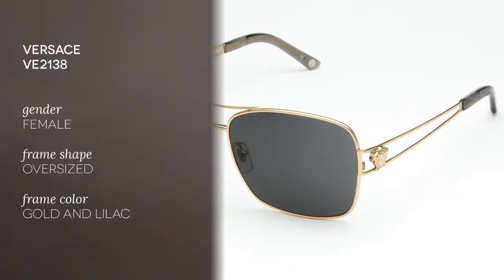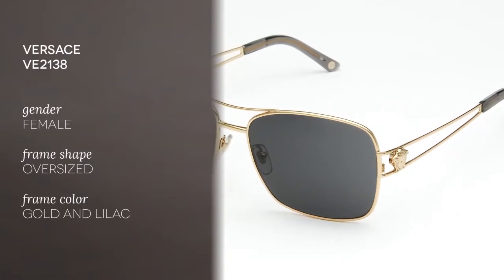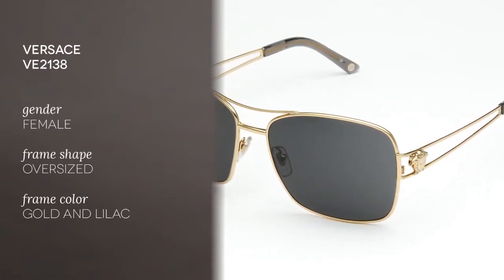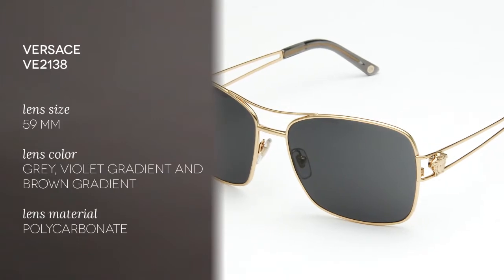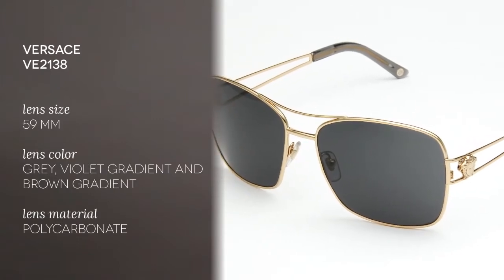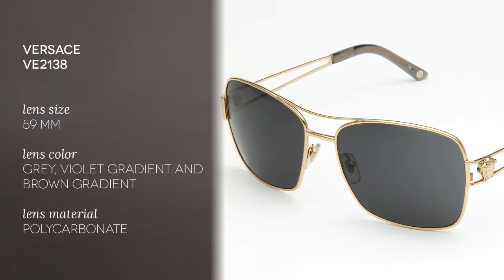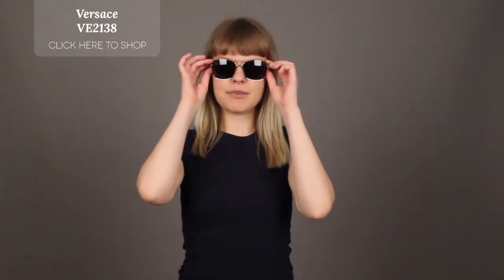Versace Sunglasses Review - Versace VE2138 100287 Sunglasses Review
These Versace VE2138 are oversized sunglasses. This pair features gold frames with grey lenses. These oversized Versace sunglasses are also available with lilac frame and violet and brown gradient lens tints. Glasses and sunglasses of the Versace eyewear collection are good for bold and glamorous style. Clean lines and fashion-forward styles are the hallmarks of the Versace brand. Visit us at SmartBuyGlasses to discover more eyewear